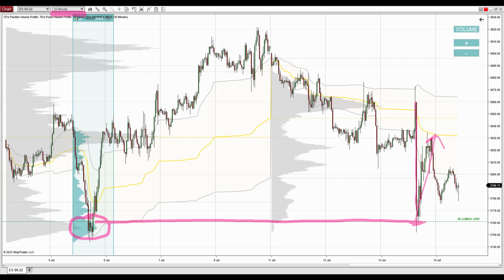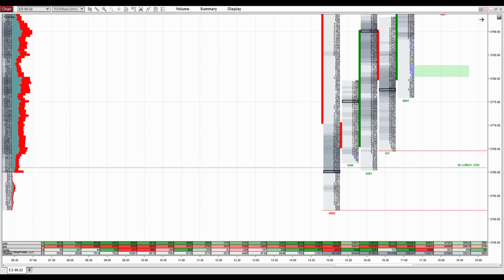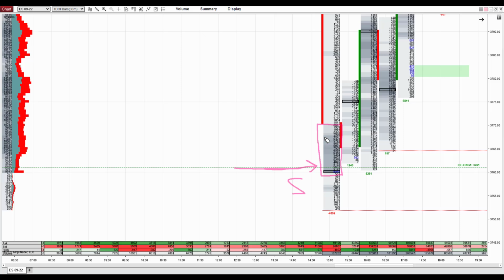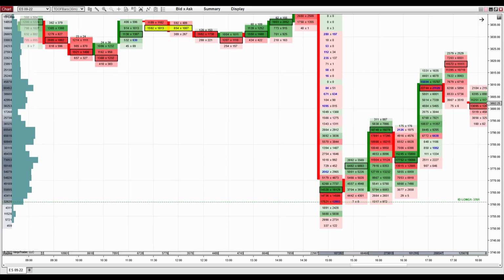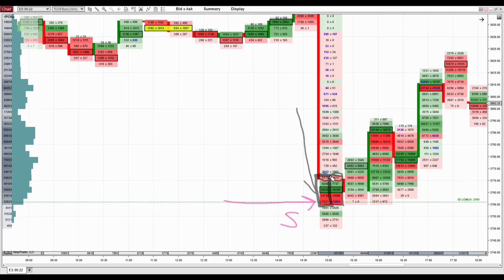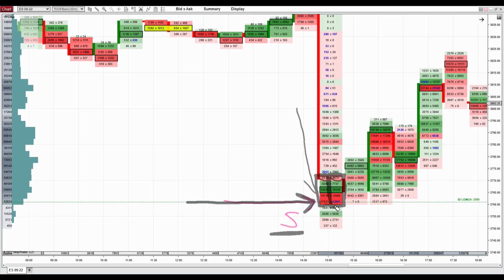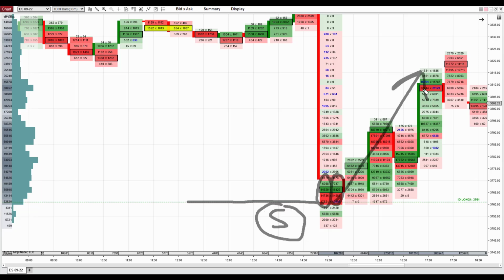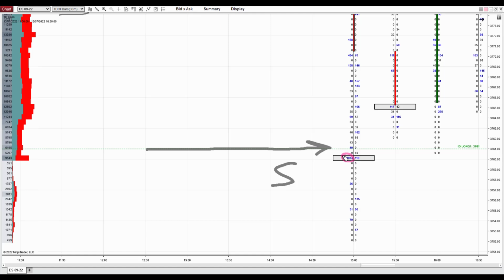How to Use Order Flow for Trade Confirmation - ES (S&P 500 Futures)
Happy trading
-Dale

Introduction                                                        (0:00)
Trade Recap                                                       (0:34)
Order Flow Analysis - Confirmation#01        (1:34)
Order Flow Analysis - Confirmation#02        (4:43)
Order Flow Analysis - Confirmation#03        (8:23)
Further Education                                             (12:26)